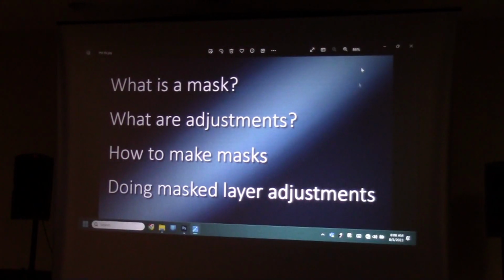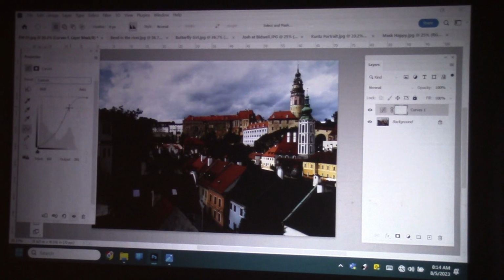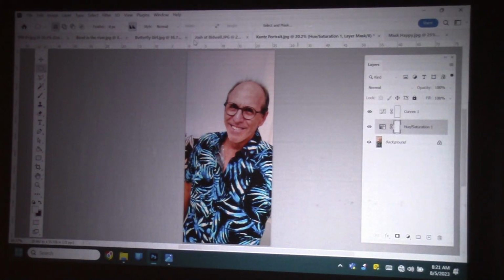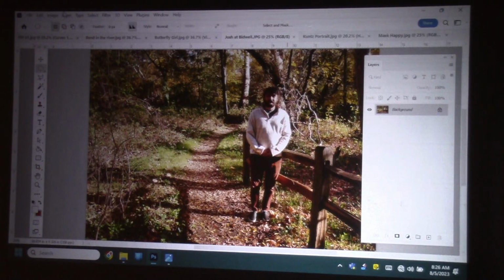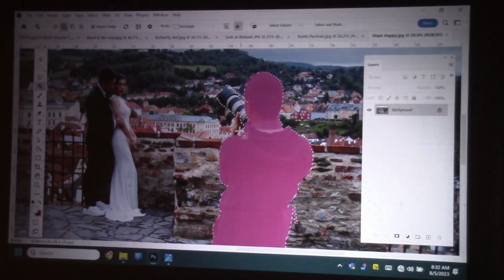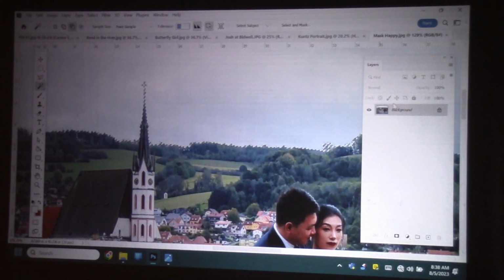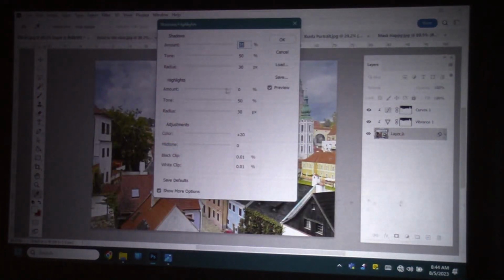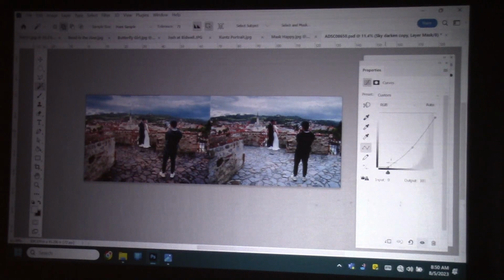Photoshop Masking for Better Images - Kuntz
Are you tired of taking dull as dishwater 3D images? Do your highlights get blown out, your foregrounds fail to pop, and your shadows sink into an abyss so black that it causes despair and deep depression? In this one short workshop, you'll learn to use Photoshop masking techniques to breathe life into your images. You'll rescue shots you once considered utterly unusable, put the pep back in your photos, and rediscover the joy of 3D photography - and maybe even life itself.

David Kuntz presented this workshop at the NSA (National Stereoscopic Association) convention on August 5th, 2023.